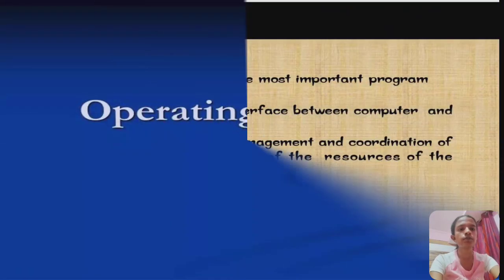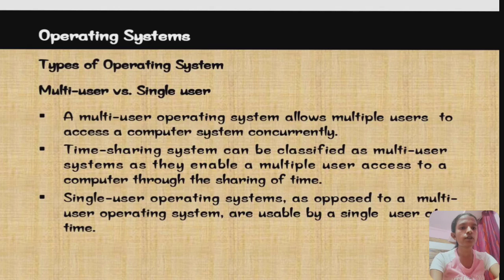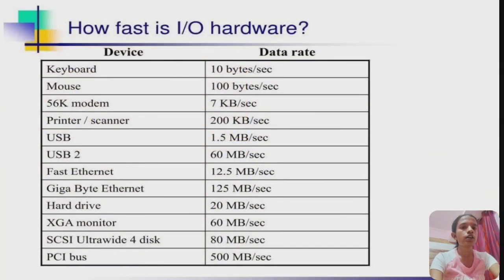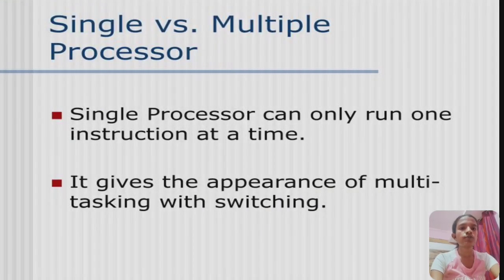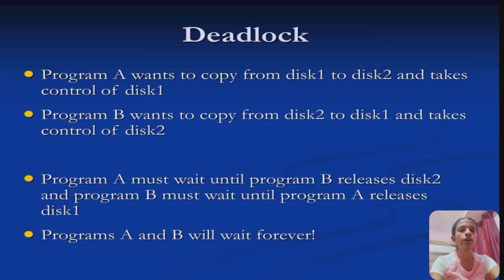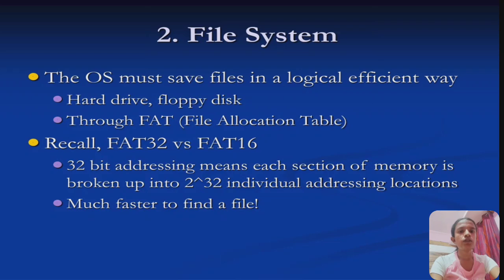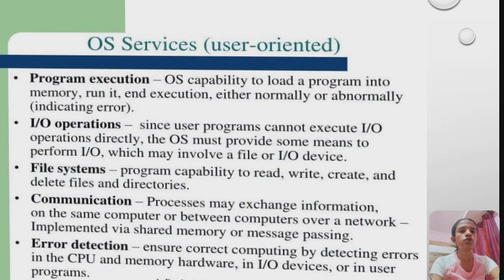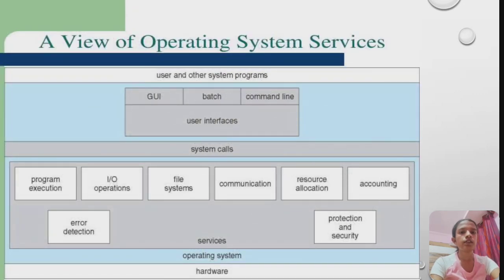OPERATING SYSTEMS!! ||SVCE|| Assignment-1